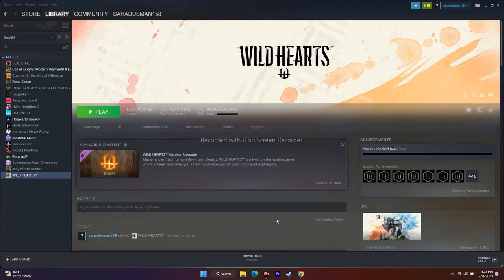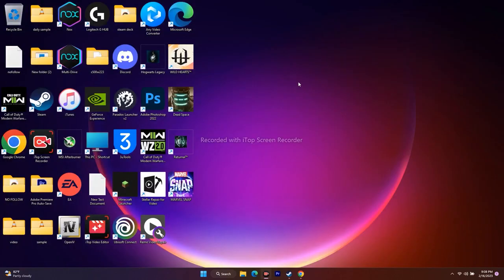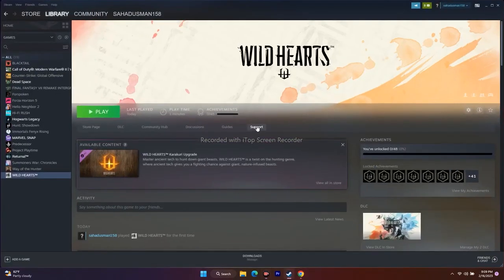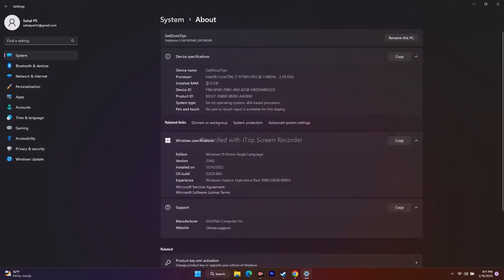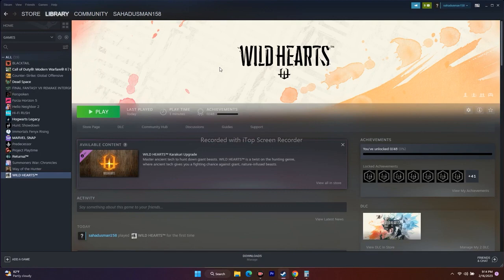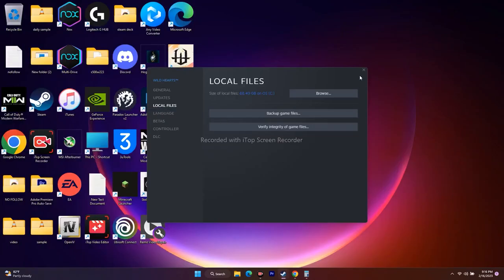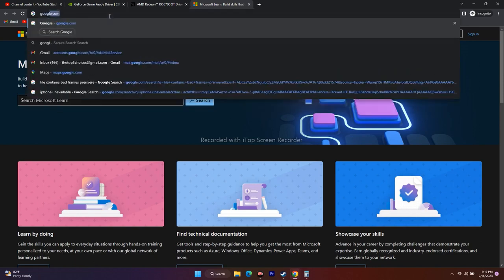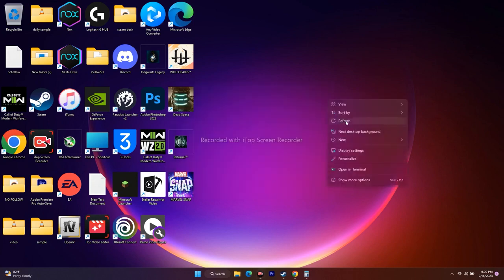How to Fix WILD HEARTS Failed To Launch Error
Wild Hearts has been on early access for some time now, and today it’s officially launched on the Steam client, but ever since the game came out players have been unable to play the game. Those using the EA Play launcher are getting the Wild Hearts ‘Your game failed to launch. An error on our end caused the game to fail. Try again a little later.’ Another set of players trying to play the game from Steam via the EA Play subscription is also unable to launch the game. Here are a few solutions you can try.

THIS VIDEO ALSO ANSWER FOLLOWING QUESTION :
How to Fix Wild Hearts Crashing
How to Fix Wild Hearts Not Launching
How to Fix Wild Hearts Won't Launch
How to Fix Wild Hearts Stuck on Loading Screen
How to Fix Wild Hearts Freezing
How to Fix Wild Hearts Stuttering
How to Fix Wild Hearts Black Screen Issue
How to Fix White Hearts errors on pc